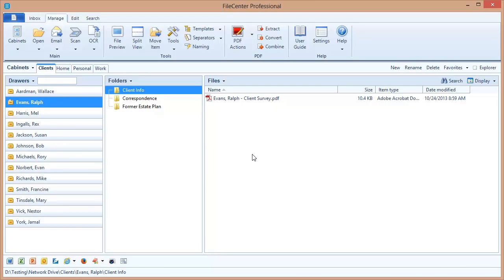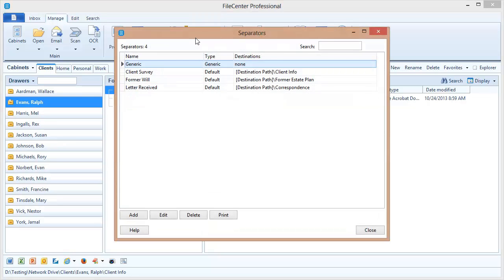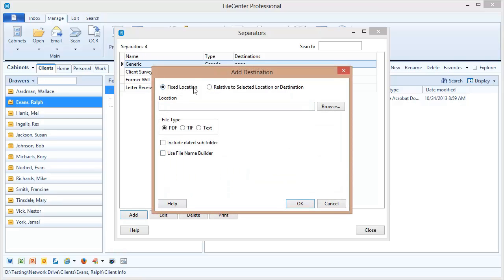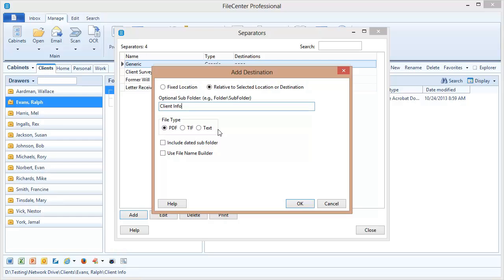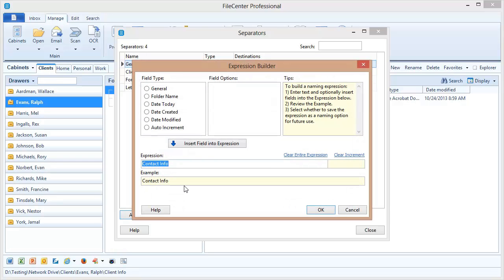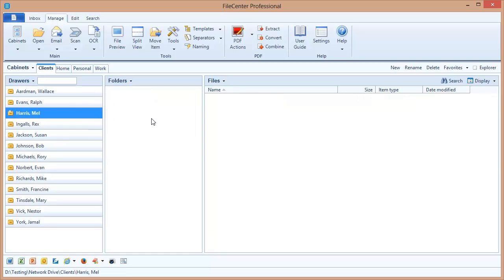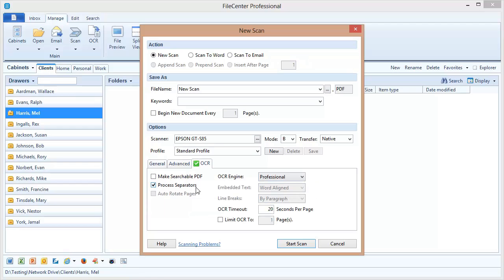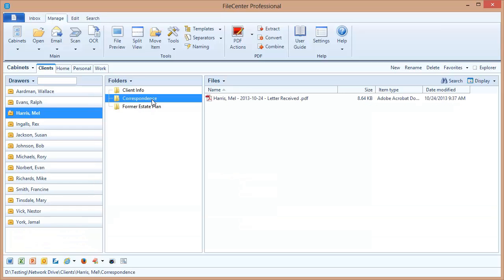FileCenter Tutorial - Separators Part 2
How to create and use separators that will automatically name your documents and optionally file them into subfolders.